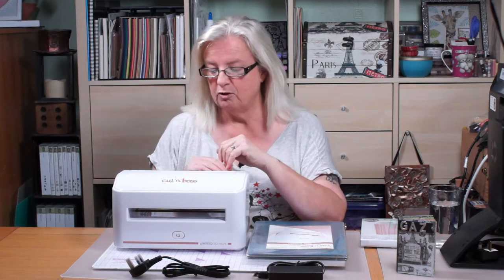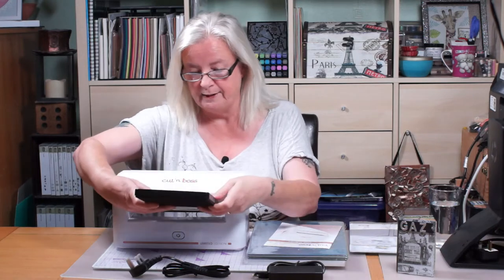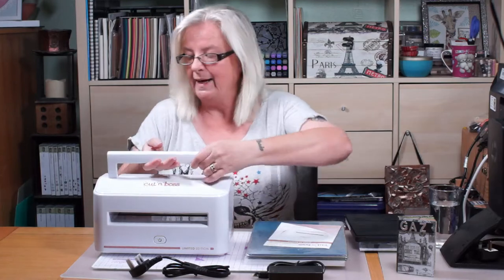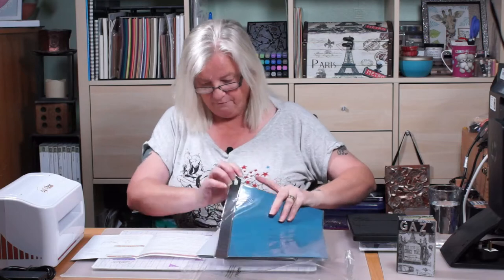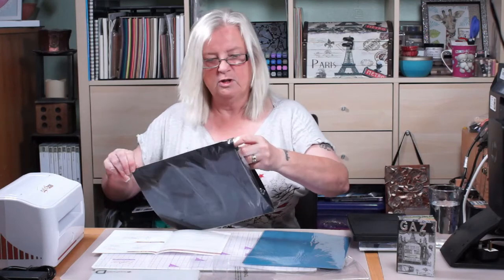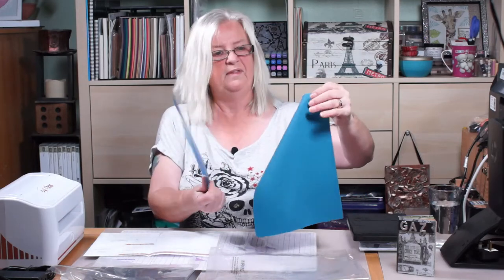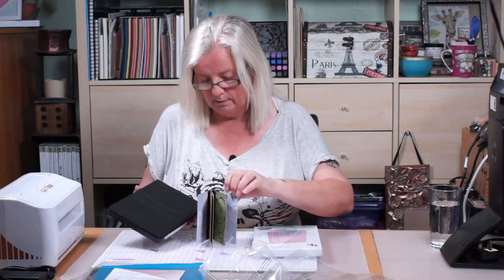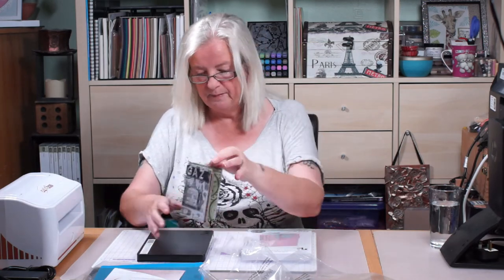Cut N Boss - Shell's Craft Corner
My new Cut N Boss Die cutting Machine.

So please click the links below to purchase your products.

Here are links for the items shown today:
Cut 'n' Boss Die Cutting Machine:  No Links Currently Available
Sizzix, Bigz L Die, Mini Album

for lots great ideas.

I hold craft classes every month on the 1st Wednesday of the month at my home. All materials for the class are provided.

I also do 1 to 1 lessons at my home so for more info you can find me at :

Feel free to add comments and questions below and I will get back to you as soon as possible.